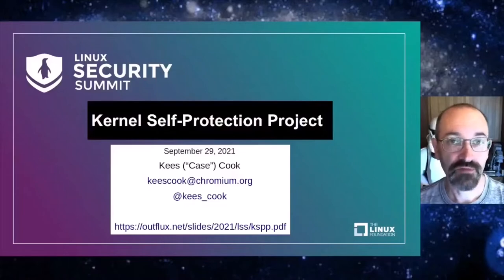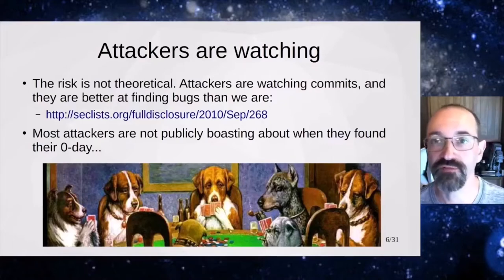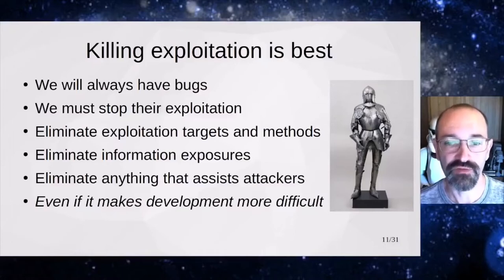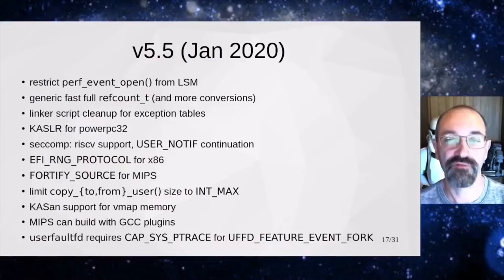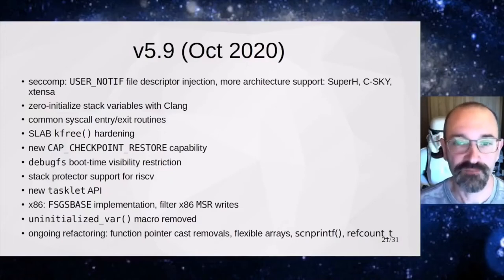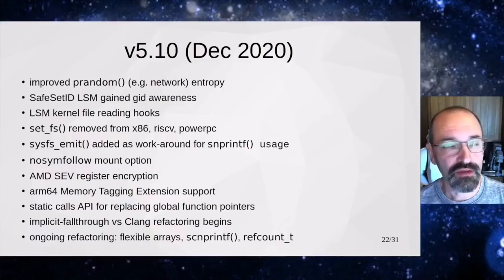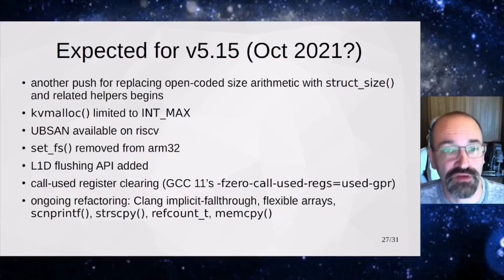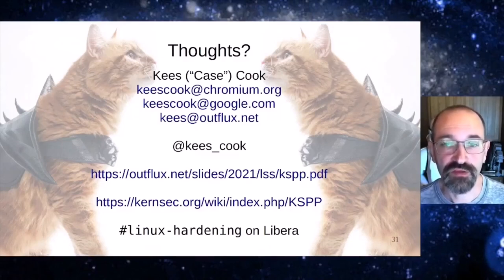Kernel Self-Protection Project - Kees Cook, Google